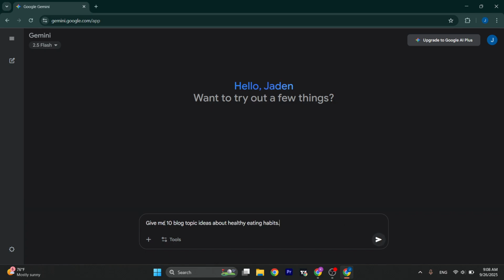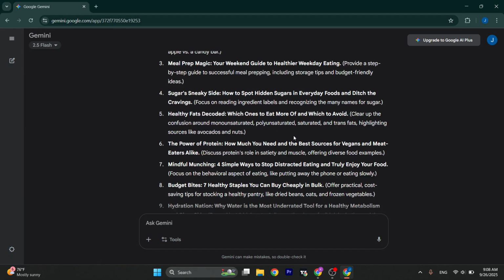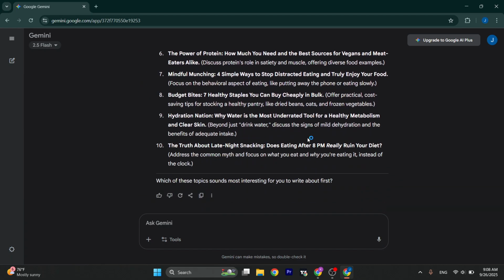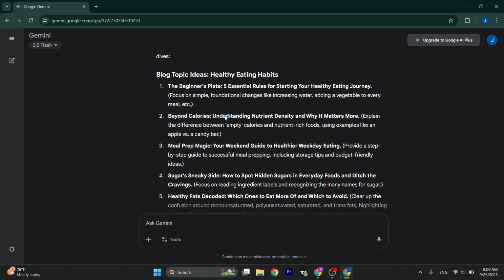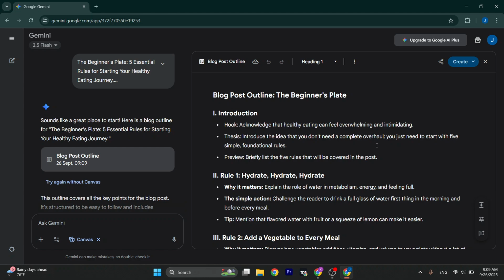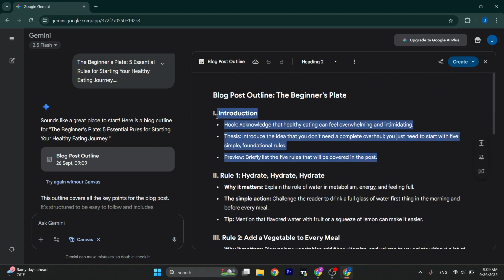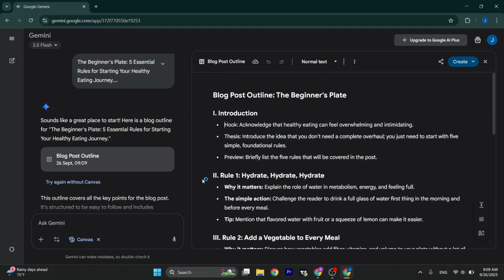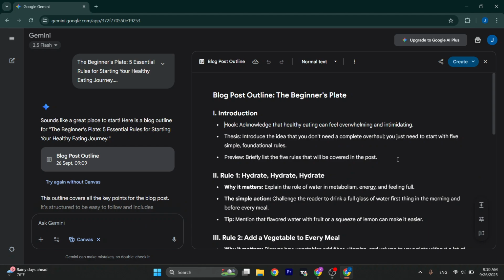How To Use Gemini Ai For Writing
In today’s video, I’ll show you how to use Gemini AI for writing essays, blogs, social media posts, and more. Whether you’re a student, blogger, or content creator, Gemini AI can help you draft, edit, and polish your content efficiently.

If you need ideas for your blog or article, Gemini AI can generate relevant topics based on your niche. Simply enter a prompt like “Give me 10 blog topics about [your niche],” and the AI will provide multiple ideas that you can choose from. This makes brainstorming faster and more organized.

Once you select a topic, you can ask Gemini AI to create a full outline for your content. This helps you structure your ideas effectively and see what sections or points should be included in your blog or article.

Gemini AI can also help generate specific sections of your content. For example, if you need an introduction, conclusion, or a specific paragraph, you can ask Gemini AI to draft it for you. Additionally, it can check grammar, improve sentence flow, and enhance readability for your writing.

These are just a few ways you can use Gemini AI to improve your writing process.